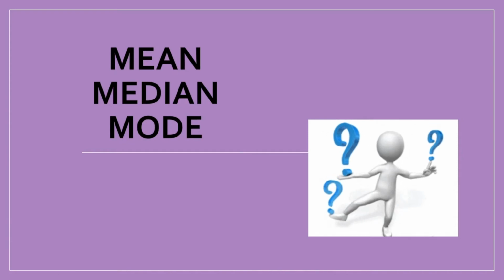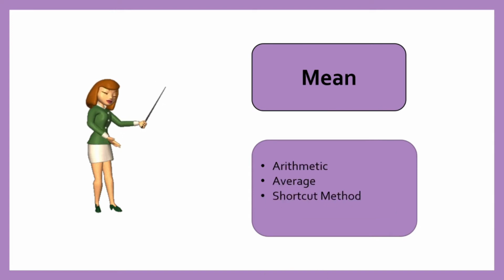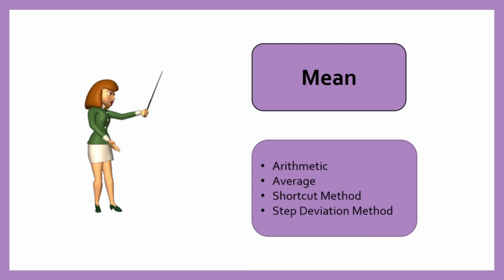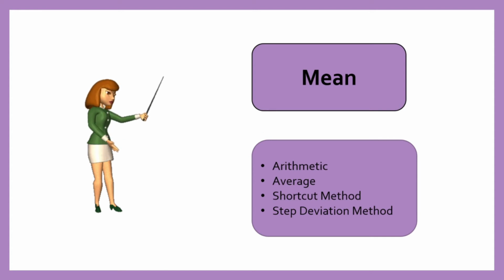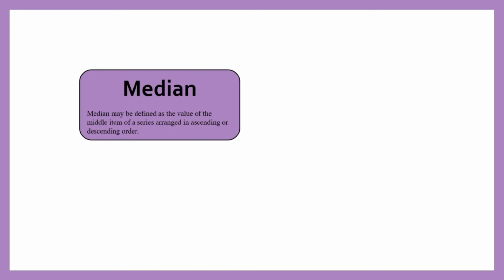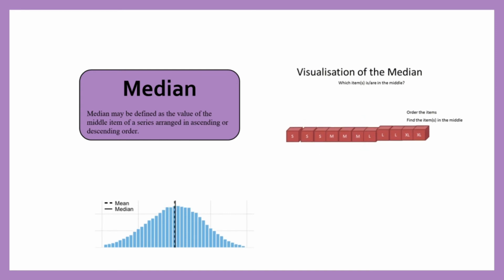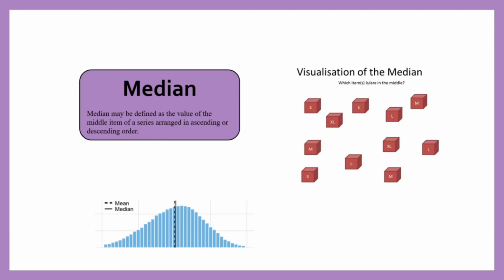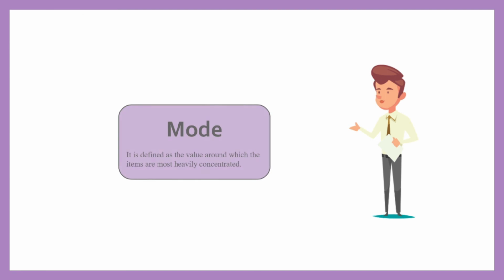UNIT 1 TOPIC 6